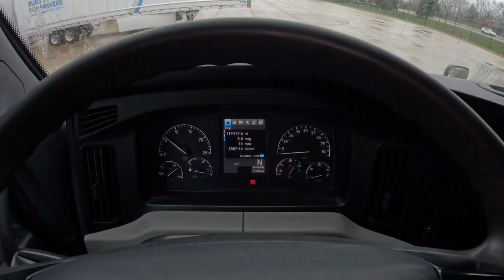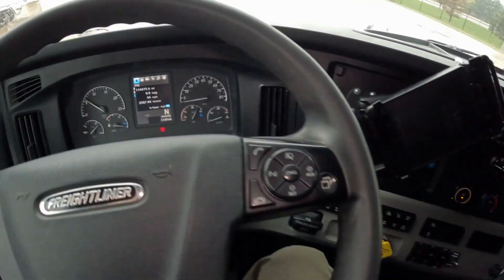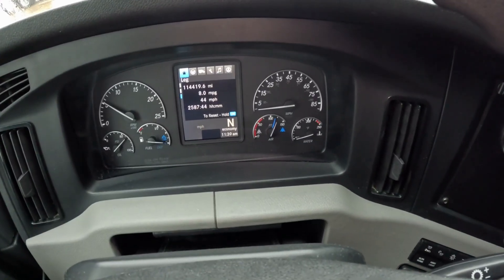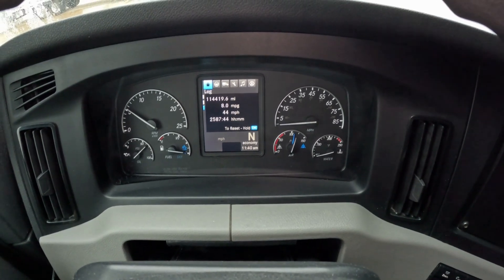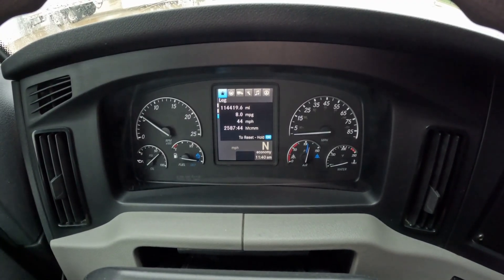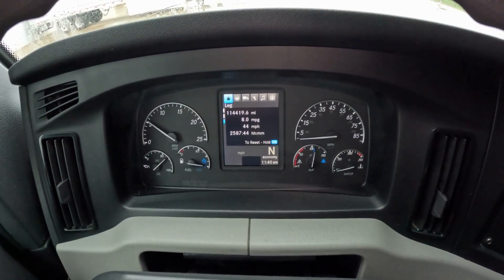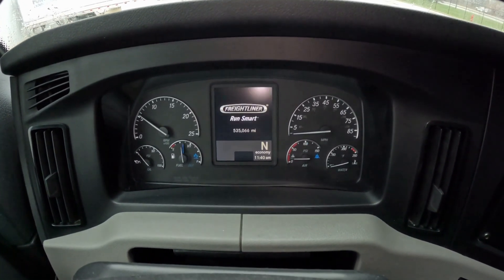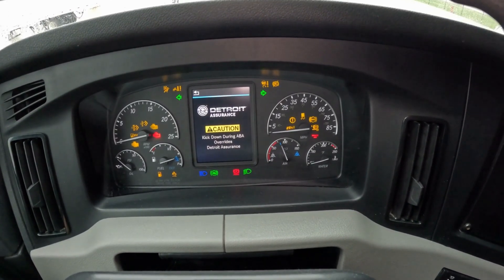How to do AIR LEAK TEST on ANY TRUCK OR TRAILER? CHECK THIS TO FIND OUT IF YOU HAVE ANY AIR LEAKS!!!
Hey! In this video I am explaining how to do AIR LEAK TEST on ANY MAKE OR MODEL TRUCK and TRAILER.

To begin with:

1. Start your truck, release truck and trailer brakes, run your truck until air pressure is stable.
2. Shut off the truck, turn on back the ignition.
3. Step on the brakes and monitor air pressure. Wait for 60 seconds
4. There should be NO MORE than 4psi air pressure drop.

If you found that you have air leak, please check this video where I do explain how to find the ACTUAL AIR LEAK

Contents of the video:

0:00 Introduction
0:14 Correct way to do air leak test
1:37 Air leak showing AIR LEAK
3:01 Please subscribe